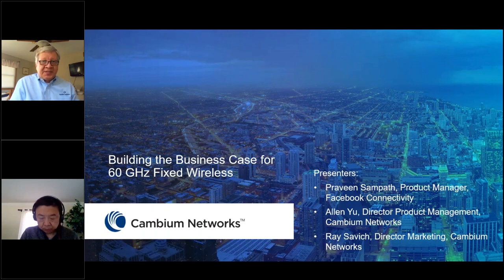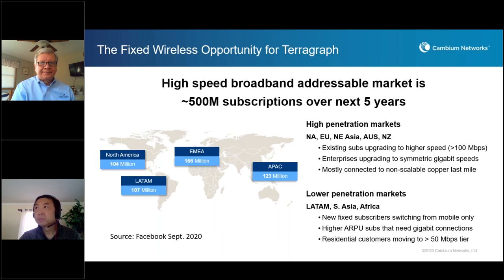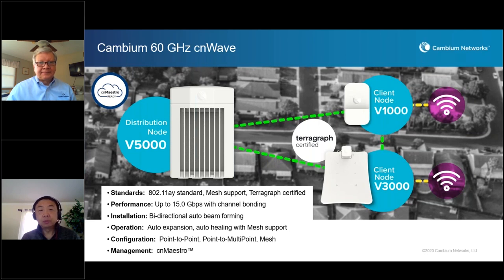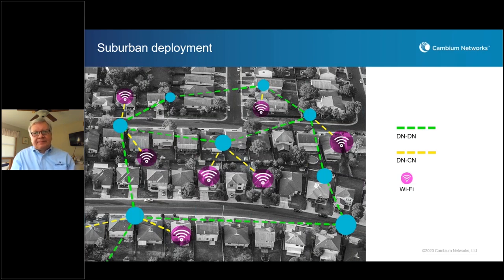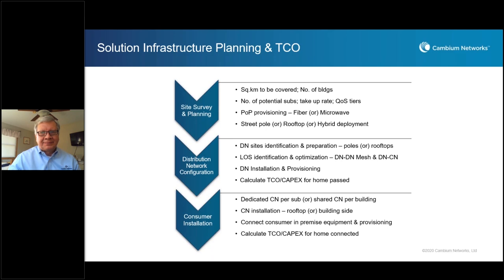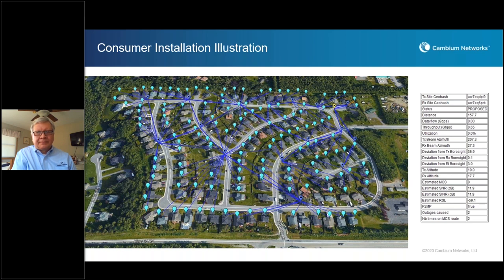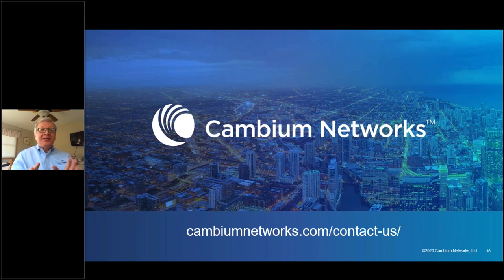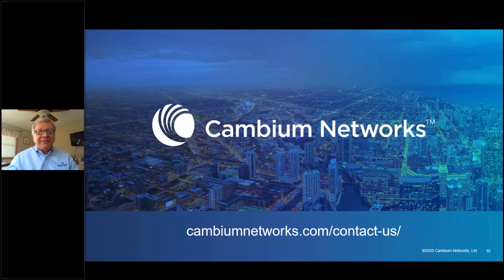Webinar: Building the Business Case for Fixed Wireless in Urban Settings (Session 1)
Cambium Networks and Facebook Connectivity team up for this webinar to discuss the ROI for fixed wireless in urban areas.

Cambium Networks Delivers Breakthrough 60 GHz Fixed Wireless to Expand Access to Affordable, Multi-Gigabit Broadband